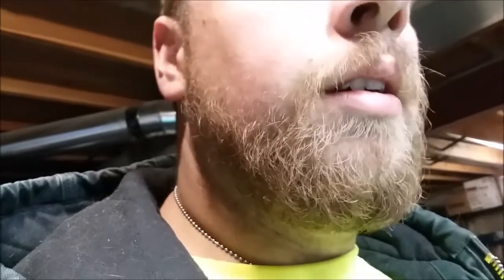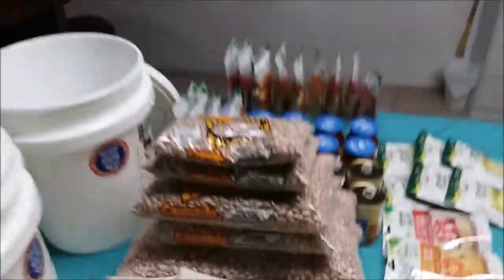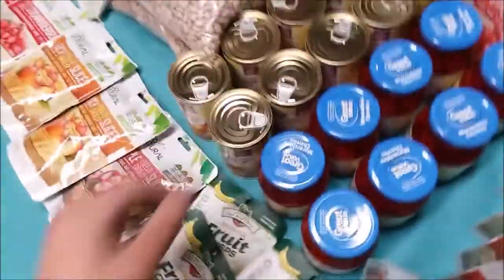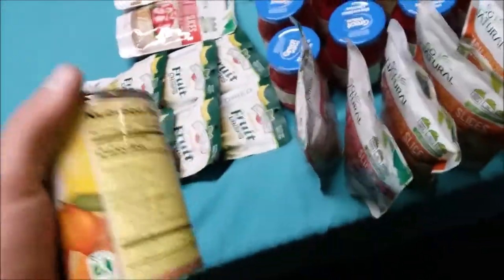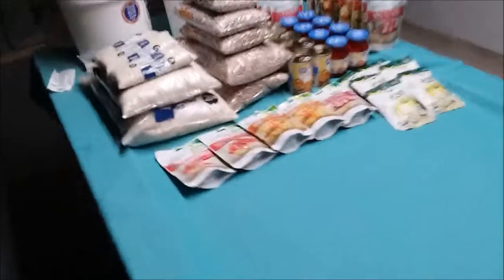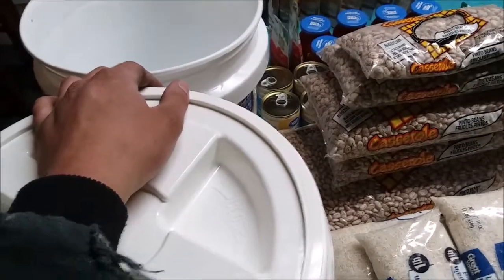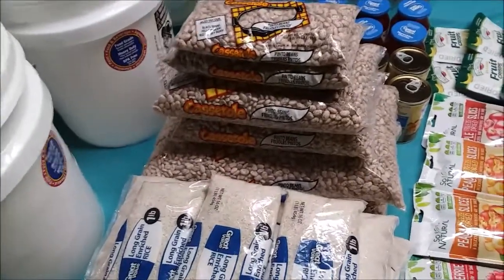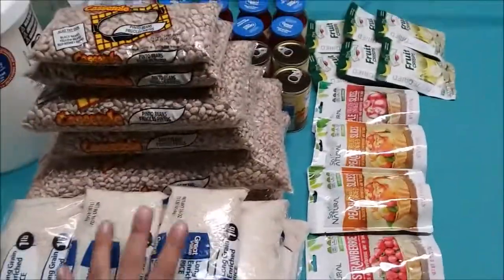Food Storage For $100 or Less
The bulk of this food will be primarily rice and beans but if you shop around you can also find freeze dried food for cheap as well.